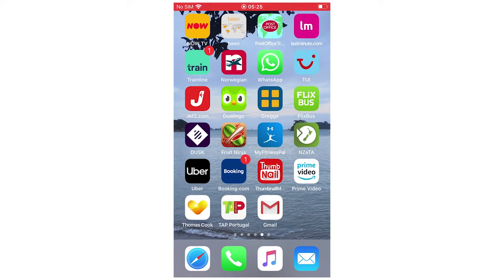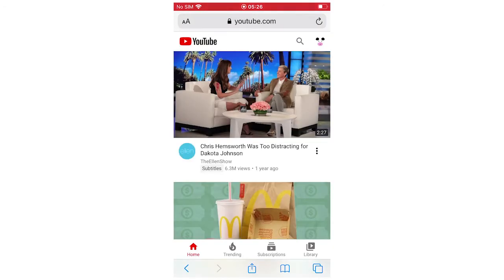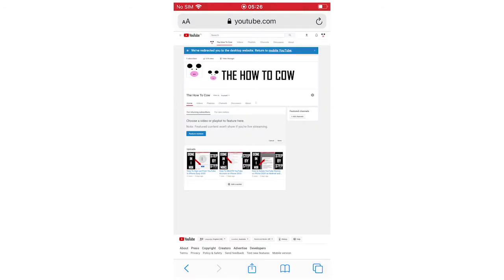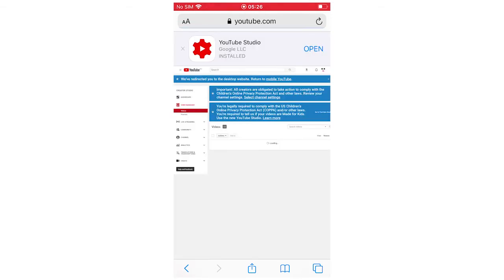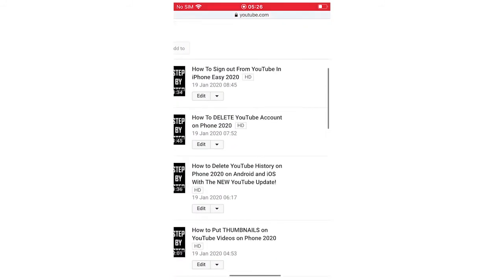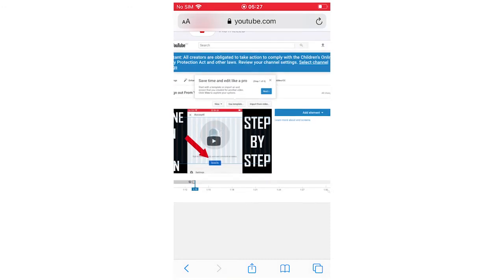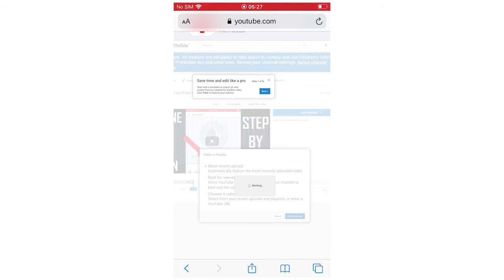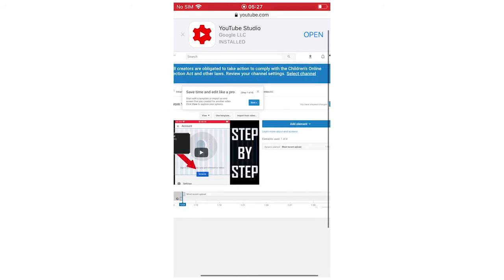How to Add End Screens to YouTube Videos on Mobile 2020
How to Add End Screens to YouTube Videos on Mobile 2020. Step by step instructions of how to put an end screen on youtube video on your phone for Android and iOS operating systems with the YouTube app new update in 2020. You can do this on Samsung Mobile, Apple iPhone, Nokia Mobiles, LG Phones, Huawei Mobile's, ZTE Device, Google Devices, Sony Device's & the TCL Phone's. This tutorial guide commentary voice over is done by a native English language speaker.